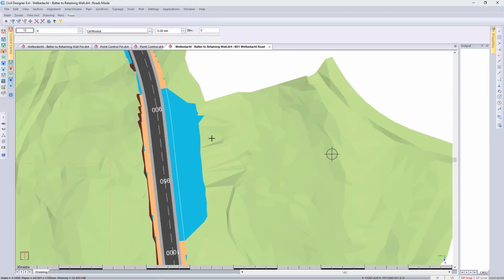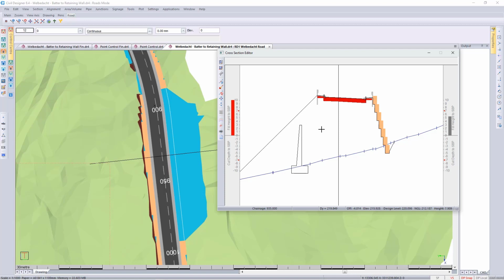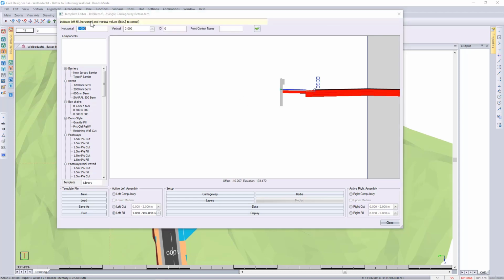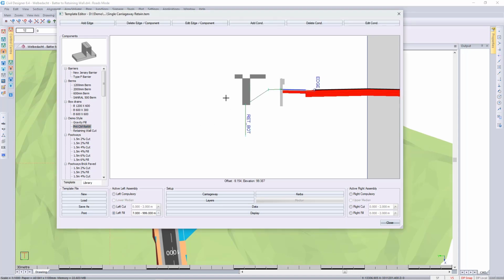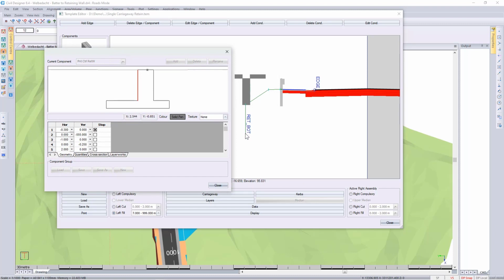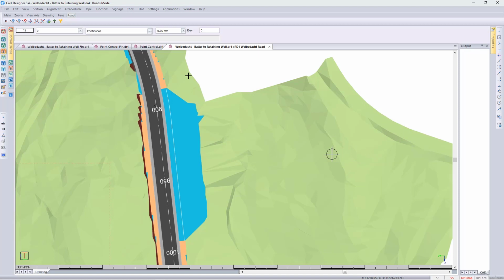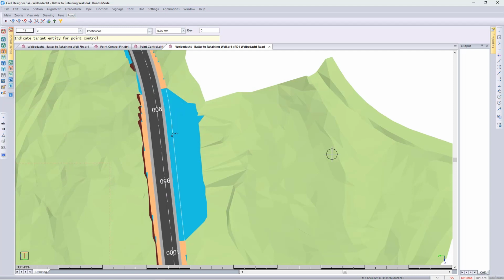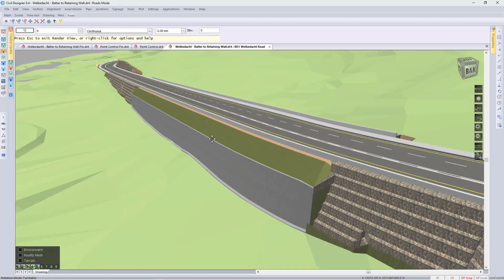CIVIL DESIGNER FAQ - Roads Point Control - Aligning a road batter layer to a retaining wall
Roads Point Control - Aligning a road batter layer to a retaining wall.